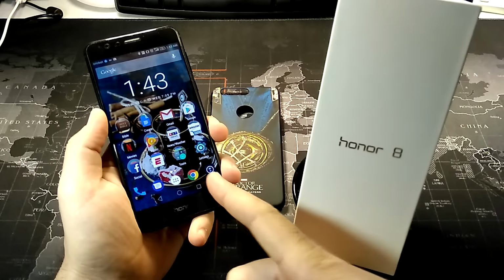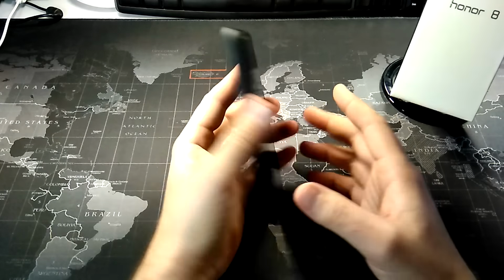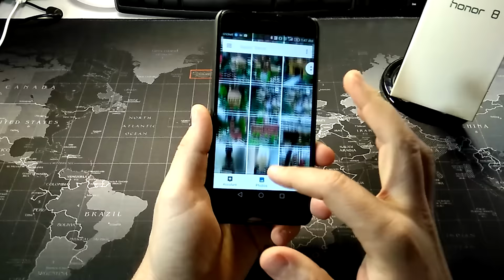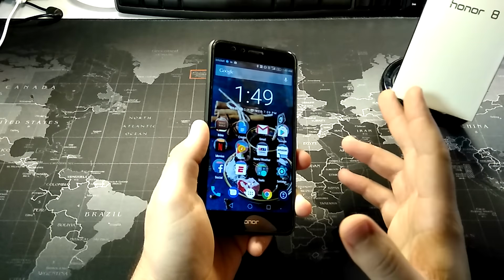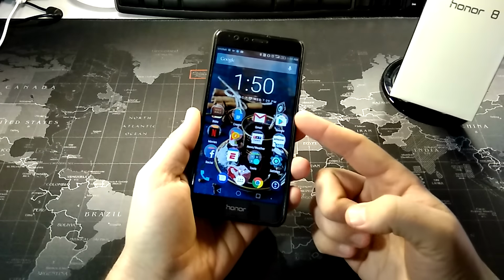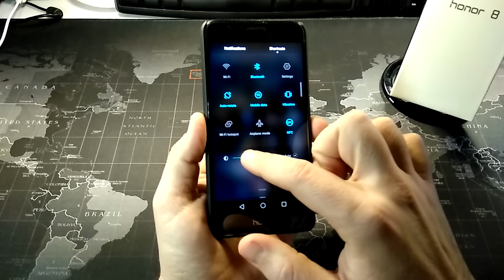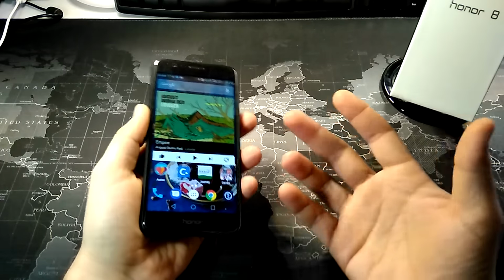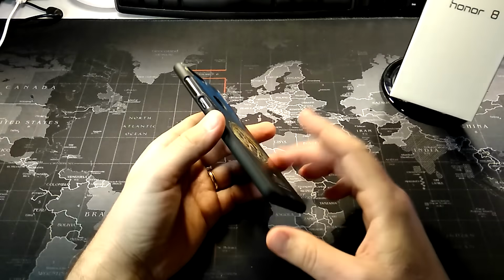Honor 8 - My Full Review 10 Days Later - Spoiler... I Love It!!!